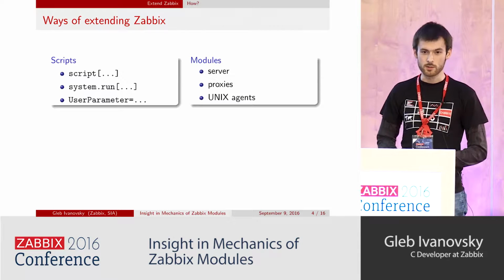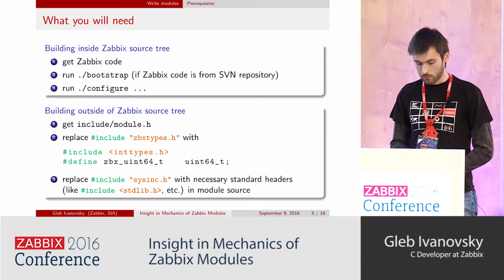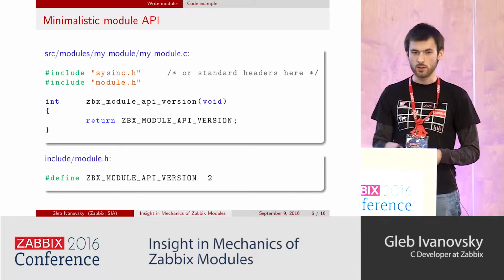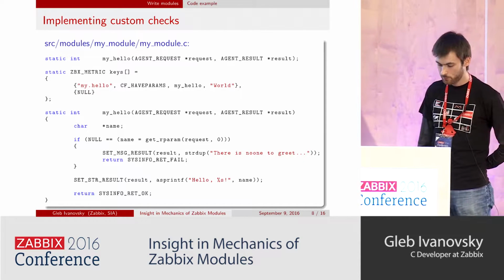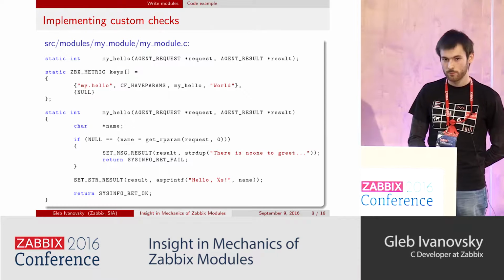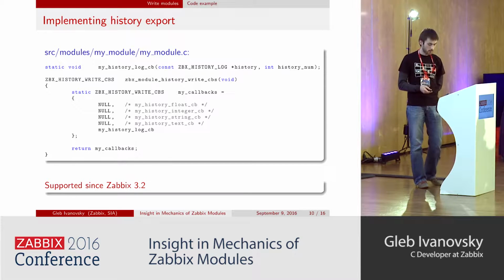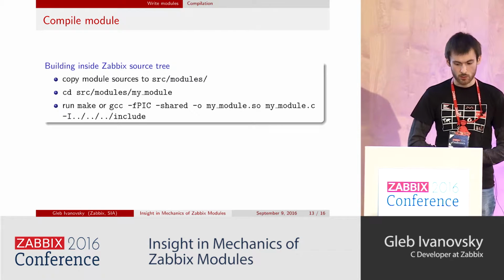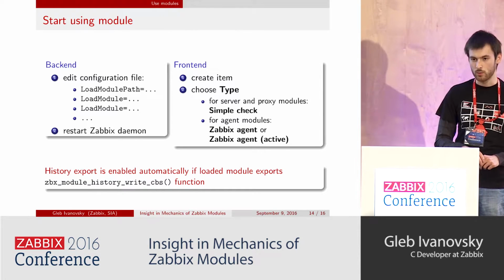Gleb Ivanovsky - Insight in Mechanics of Zabbix Modules | Zabbix Conference 2016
Gleb will talk about loadable modules and the new “superpowers” they provide in Zabbix 3.2. He is going to shed some light on what’s happening under the hood and how to make Zabbix and module coexistence as harmonic as it can get. When you understand how this heavy machinery works, extending Zabbix becomes a joyful experience.